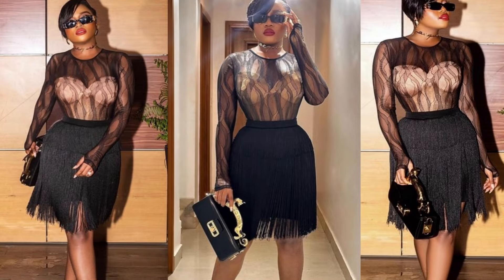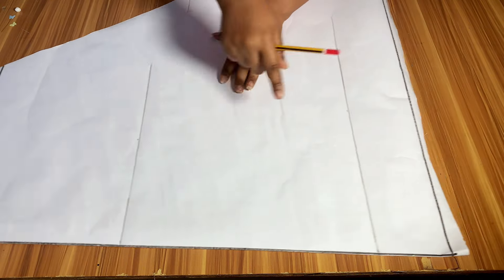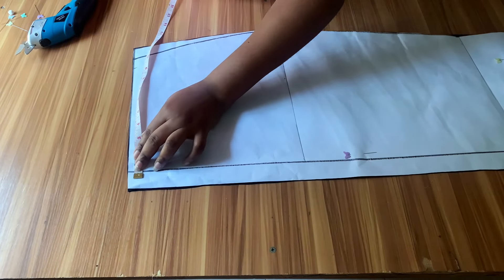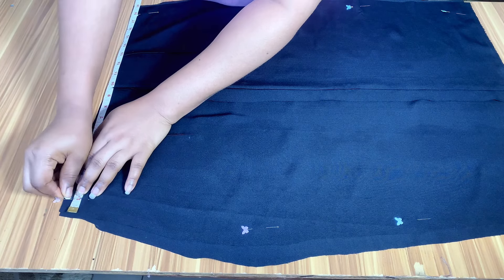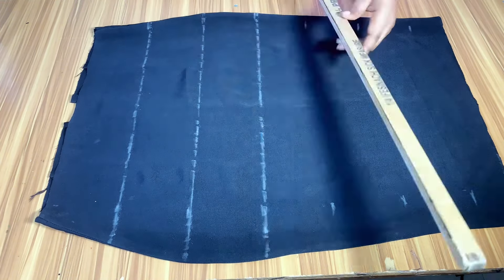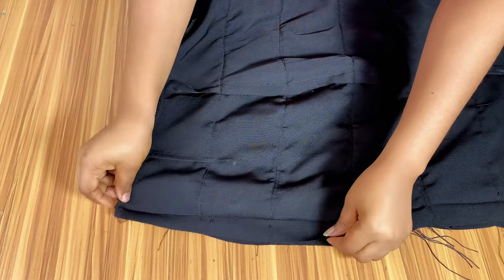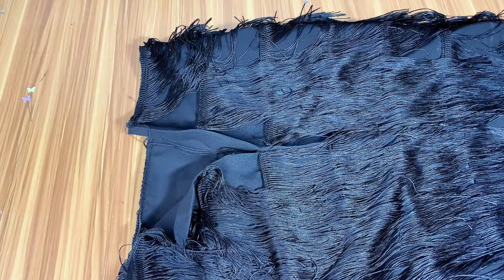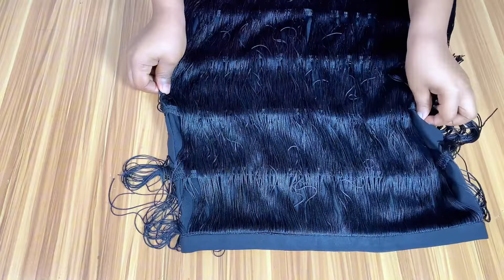HOW TO SEW A FRINGE SKIRT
In today's tutorial, I will be showing You How To Make A Fringe Skirt, you will be learning the step by step on HOW TO ATTACH FRINGE TO A SKIRT,  this tutorial is well detailed and it is be fringeskirt is beginners friendly.

Watch from the starting to the end for better understanding.

Business Page Instagram